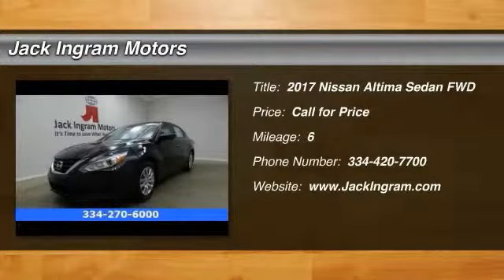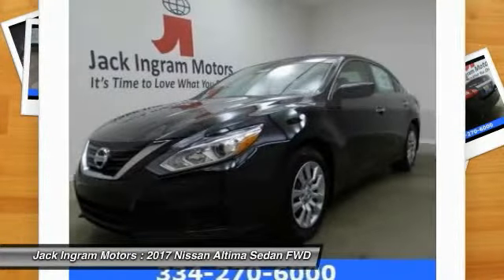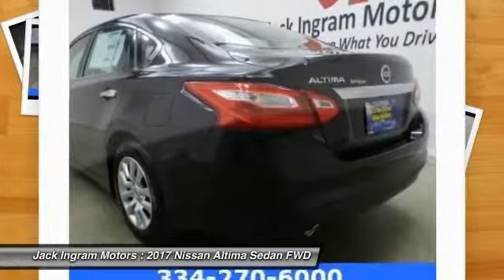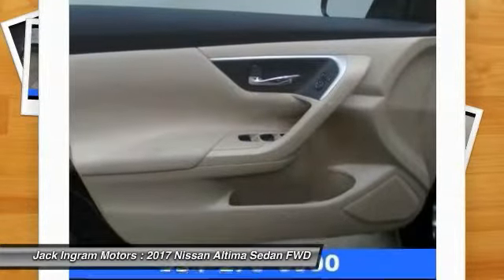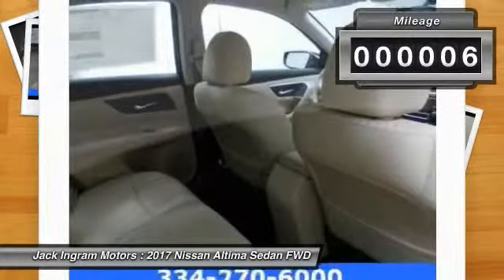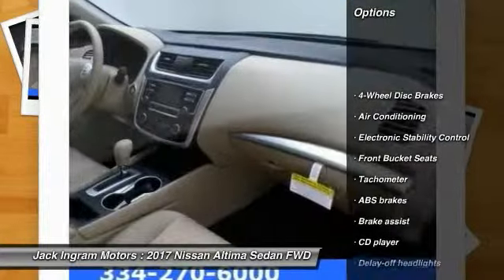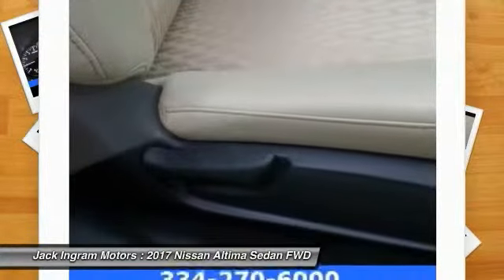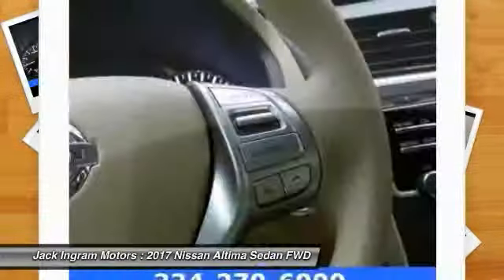2017 Nissan Altima Montgomery AL N17143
2017 Nissan Altima

227 Eastern Blvd.

2017 Nissan Altima CVT.brbrbrbrJack Ingram Motors won the Time Dealer of the Year for the state of Alabama because of our commitment and service to the community and our customers. We are continually recognized as the #1 volume family owned new and used car dealer in the area. Price includes: $1,750 - Nissan Customer Cash - 2017 Altima. Exp. 10/31/2016